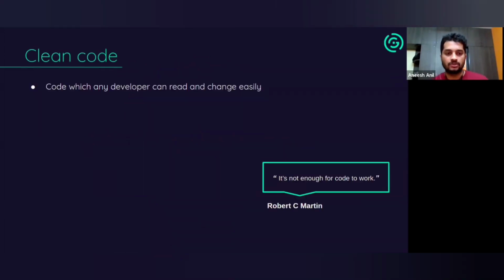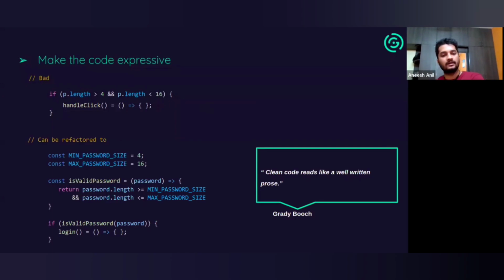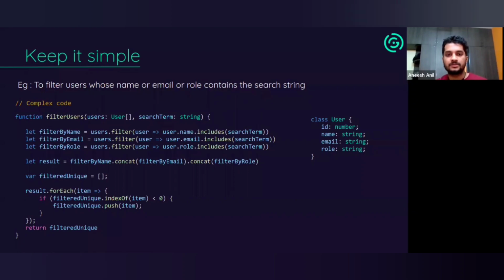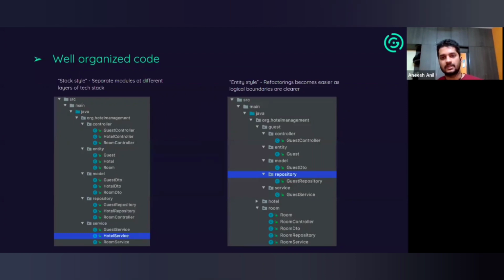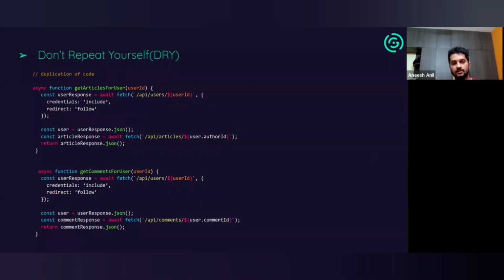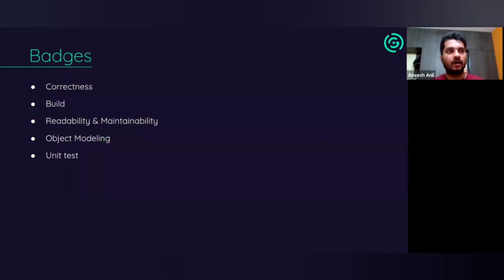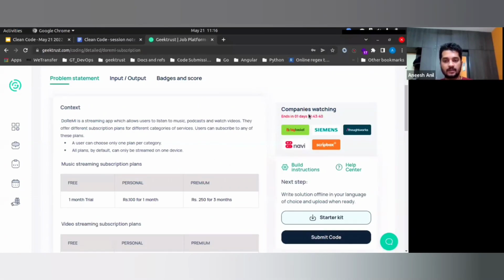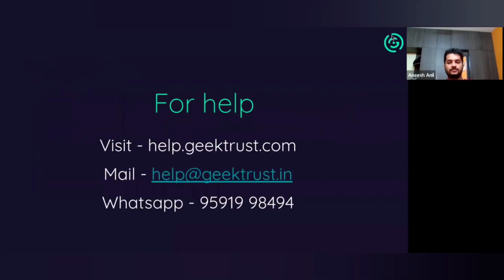Learn The Art Of Clean Code | Geektrust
Learn clean code with Aneesh Anil, Developer at Geektrust. Solve a Geektrust coding challenge and get hired super fast.